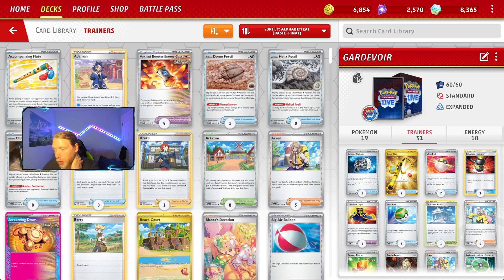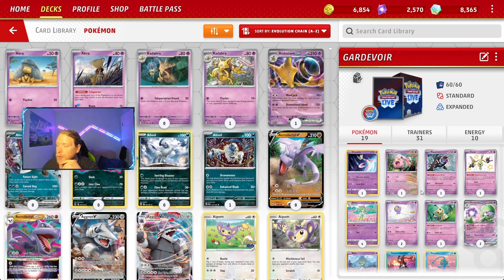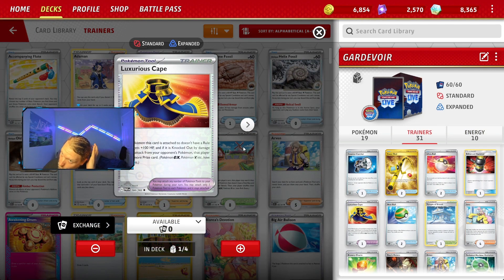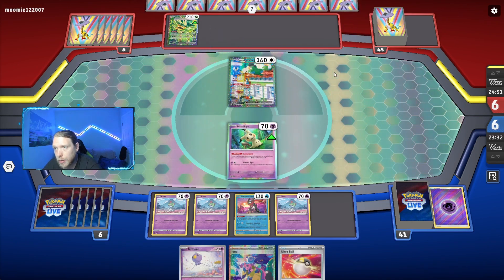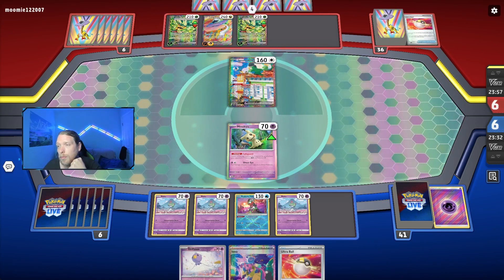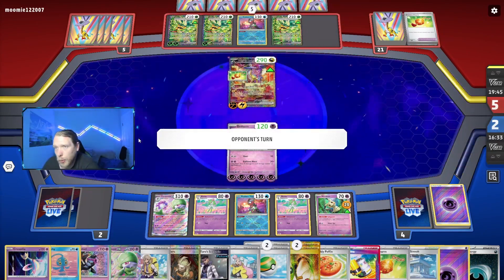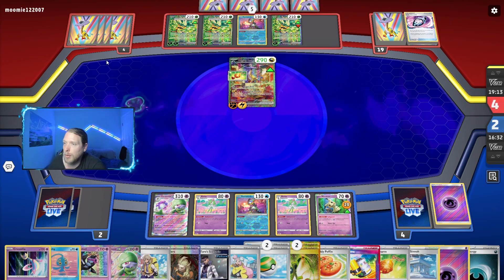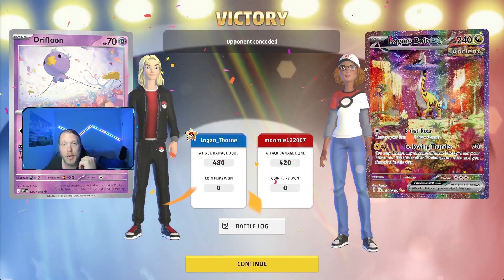NEW GARDEVOIR DECK! | POKEMON TCG!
Practicing Gardevoir with the new cards.

TIMECODES
0:00 PROFILE
4:18 GAME 1

DECKLIST
Pokémon: 11
1 Cresselia LOR 74
1 Scream Tail PAR 86
1 Munkidori TWM 95
1 Klefki PAF 159
4 Kirlia SIT 68
2 Drifloon SVI 89 PH
1 Mimikyu PAF 37
2 Gardevoir ex PAF 29
4 Ralts ASR 60
1 Radiant Greninja ASR 46
1 Manaphy BRS 41

Trainer: 19
1 Hisuian Heavy Ball ASR 146
1 Counter Catcher PAR 160
2 Super Rod PAL 276
2 Ultra Ball PAF 91
1 Enhanced Hammer GRI 124
1 Luxurious Cape PAR 166 PH
2 Nest Ball SVI 181
1 Temple of Sinnoh ASR 155
3 Iono PAF 237
1 Bravery Charm PAL 173
1 Boss's Orders PAL 265
1 Hyper Aroma TWM 152
4 Arven SVI 166
1 Technical Machine: Evolution PAR 178
1 Professor Turo's Scenario PAR 171 PH
4 Buddy-Buddy Poffin TEF 144
1 Iono PAF 80
1 Bravery Charm PAL 173 PH
2 Earthen Vessel PAR 163

Energy: 2
8 Basic {P} Energy Energy 31 PH
2 Basic {D} Energy SVE 7 PH